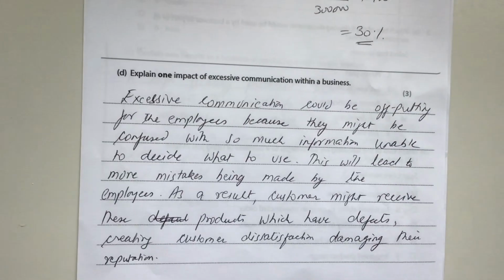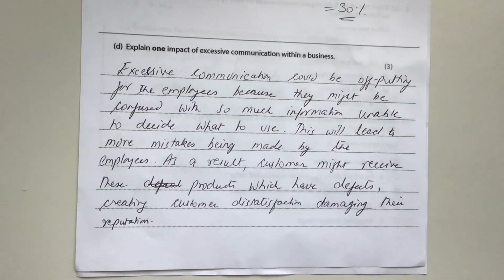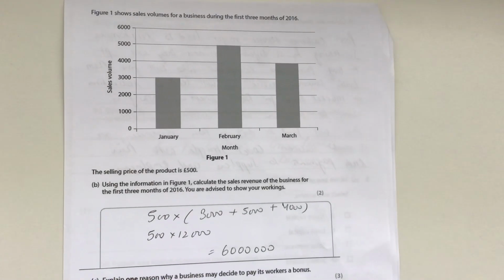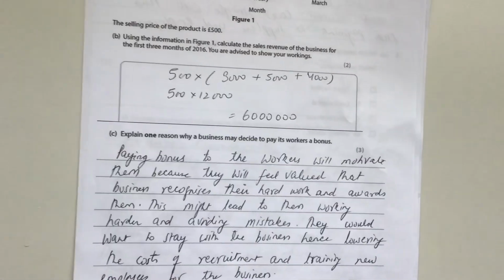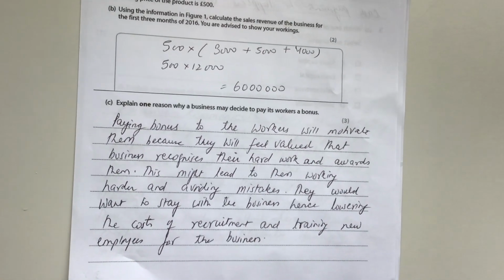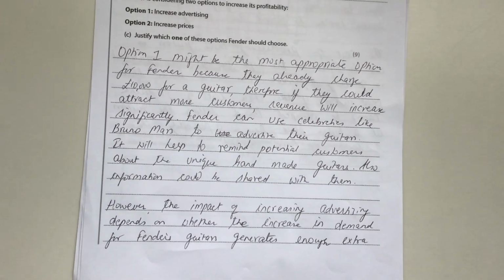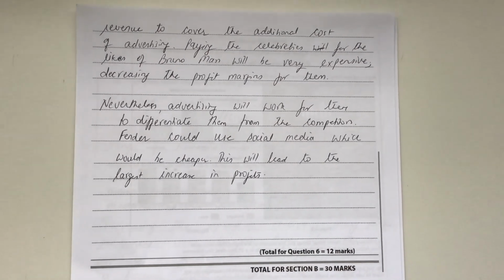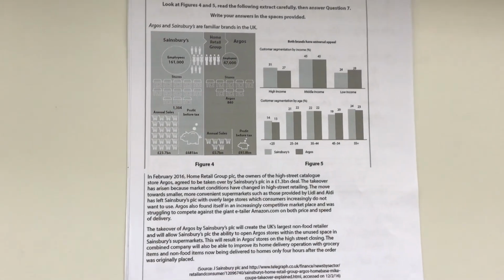GCSE business paper 2 walkthrough assessment material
This is quick revision for GCSE business Edexcel paper 2